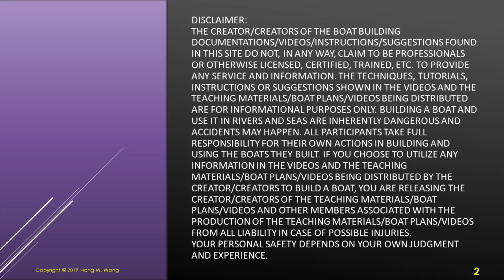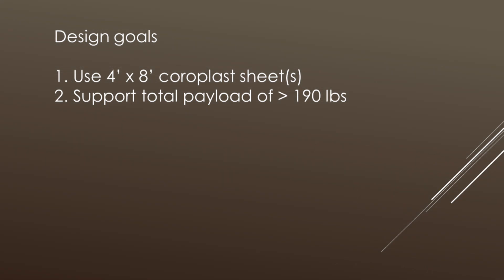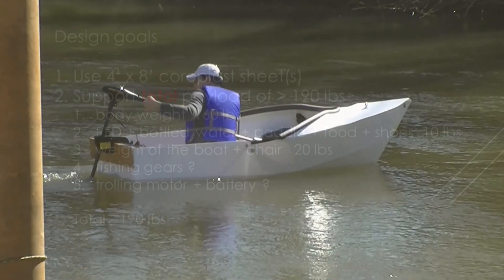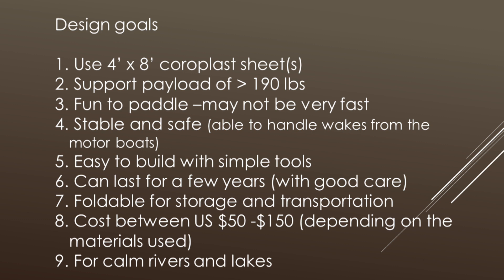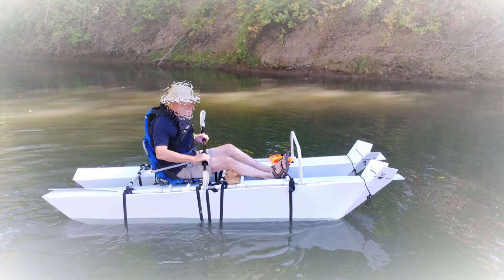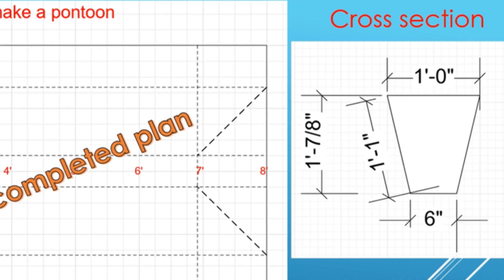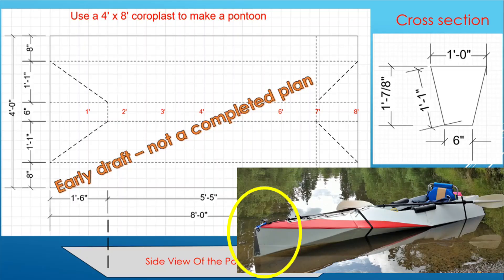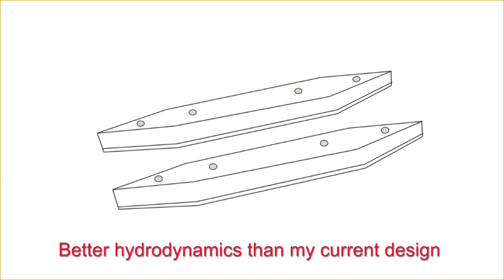DIY: use 4' x 8' coroplast for boat building - part 1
This series explore options to use 4' x 8' coroplast to build foldable boats.
Please refer to other videos on my channel in building boats.